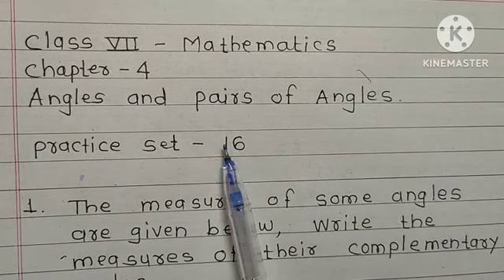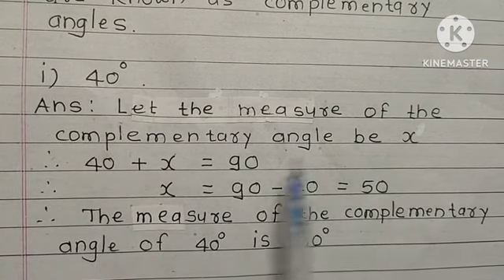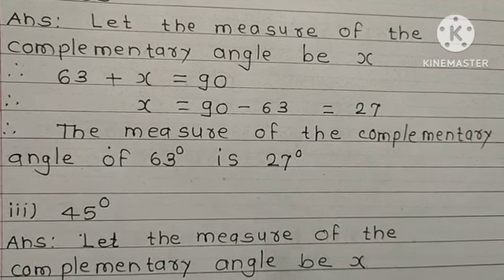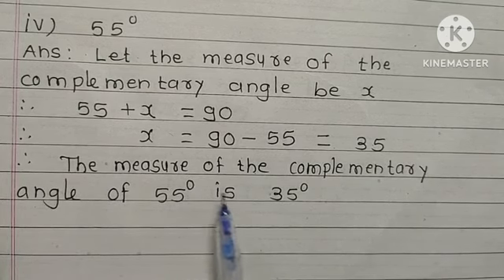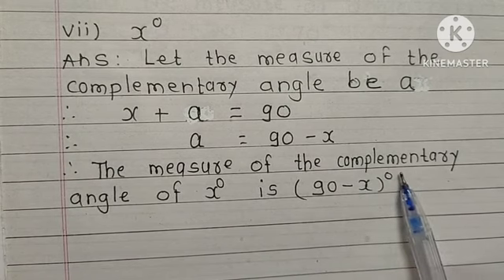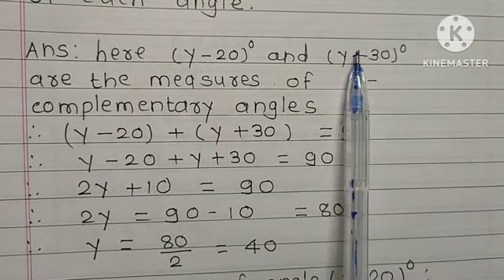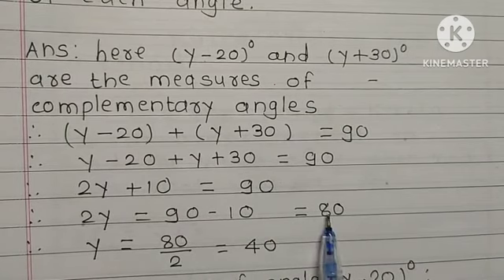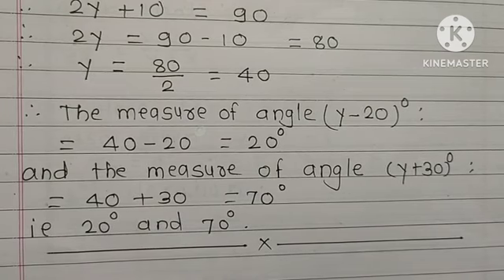Class VII Mathematics , Chapter 4 , Angles and Pairs of Angles , practice set 16 ,